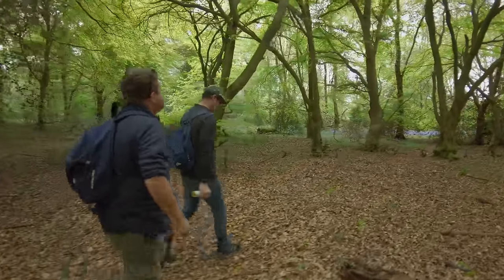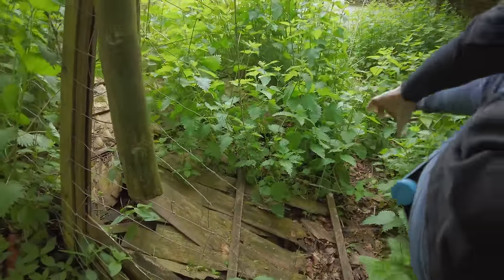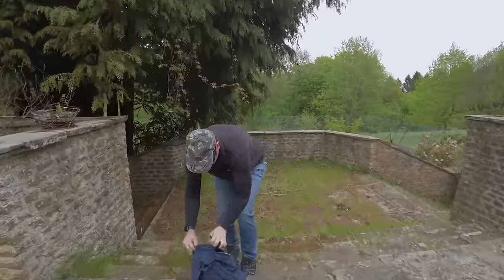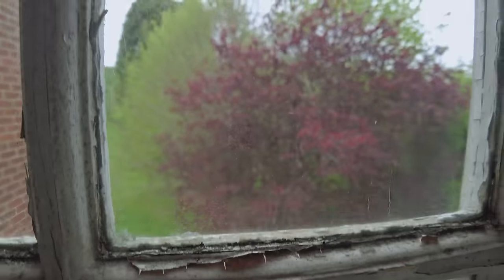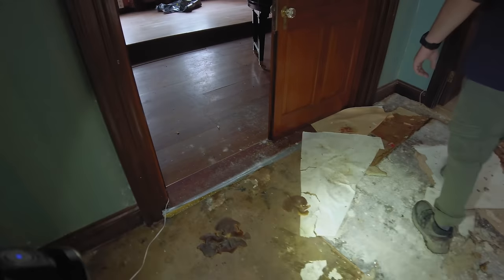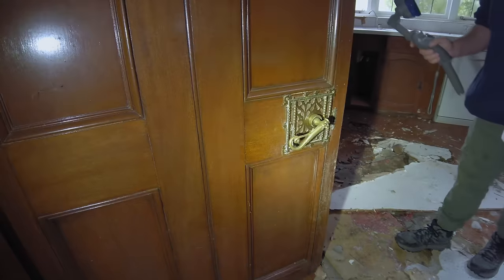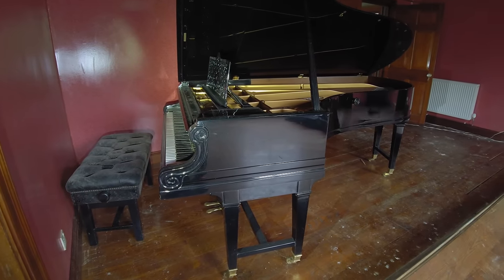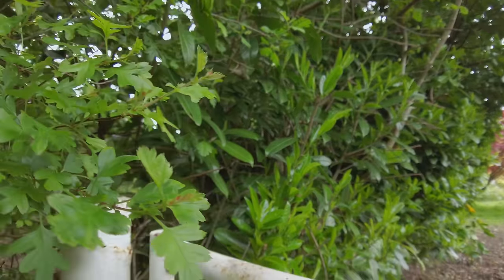Abandoned Musicians Home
My Instagram (no private messages please)
Facebook (no private messages please)

Equipment used:
BOBLOV 32GB Ambarella A7L50 Bodyworn Infra Red Camera
Adobe Premiere Pro 2020
Ryzen 5950X
65GB Ram